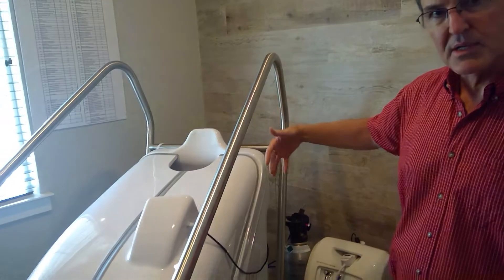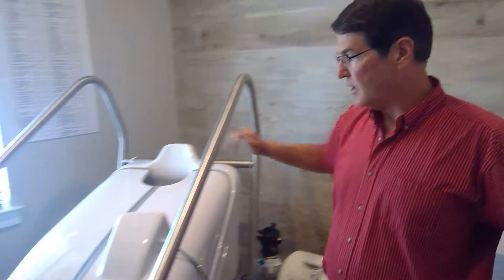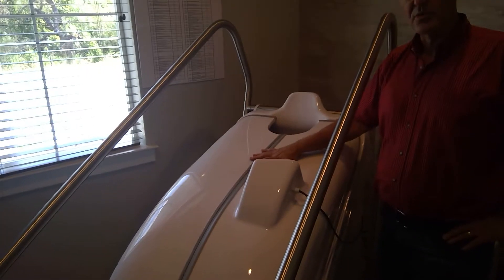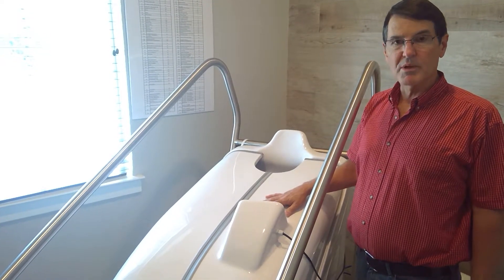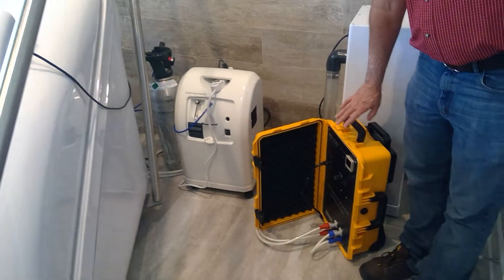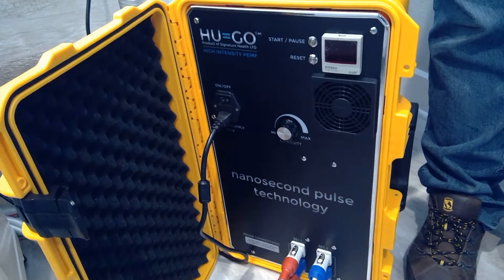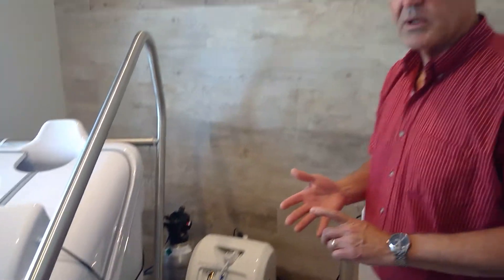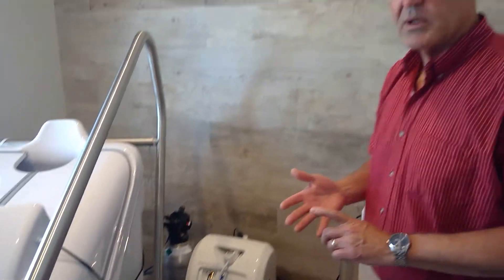HOCATT Overview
Advanced Spinal Pain Management HOCATT training video